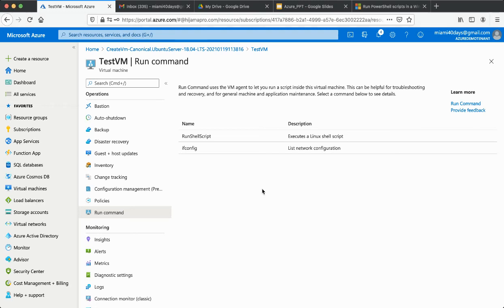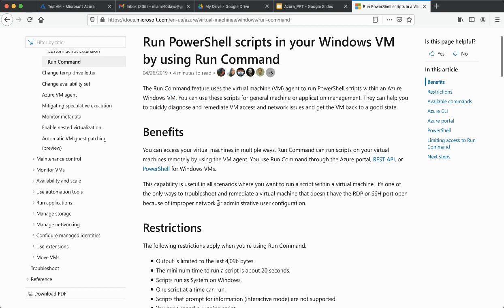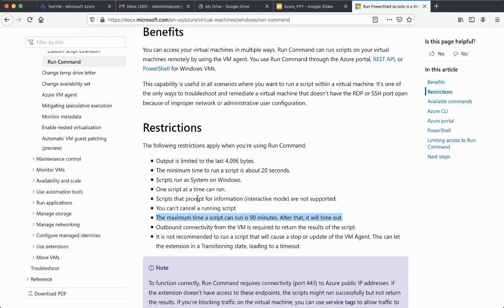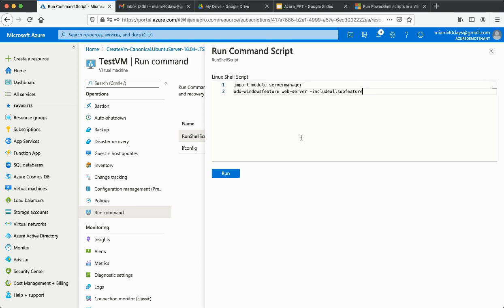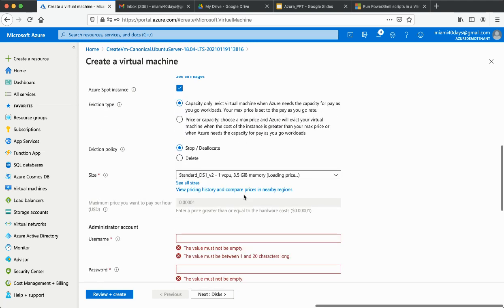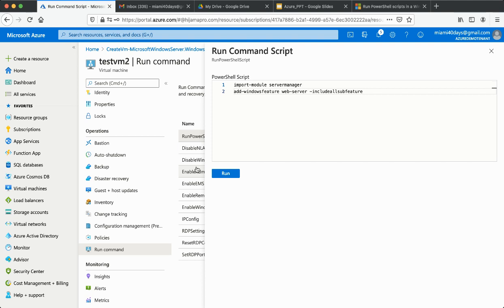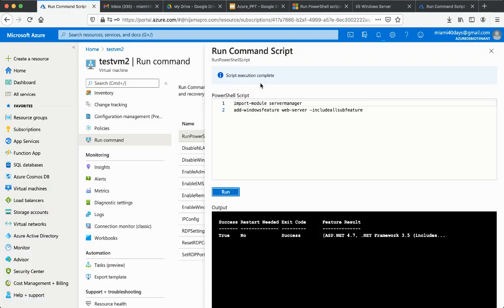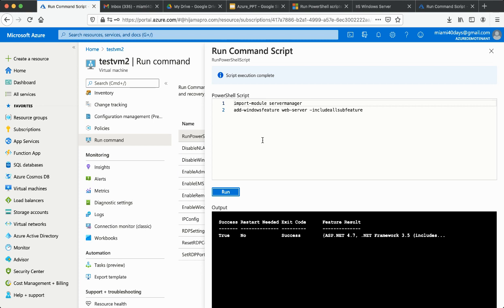18_Microsoft Azure VirtualMachines RunCommand|Lab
The Run Command feature uses the virtual machine (VM) agent to run PowerShell scripts within an Azure Windows VM. You can use these scripts for general machine or application management. They can help you to quickly diagnose and remediate VM access and network issues and get the VM back to a good state.

You can access your virtual machines in multiple ways. Run Command can run scripts on your virtual machines remotely by using the VM agent. You use Run Command through the Azure portal, REST API, or PowerShell for Windows VMs.

This capability is useful in all scenarios where you want to run a script within a virtual machine. It's one of the only ways to troubleshoot and remediate a virtual machine that doesn't have the RDP or SSH port open because of improper network or administrative user configuration.
Restrictions

The following restrictions apply when you're using Run Command:

    Output is limited to the last 4,096 bytes.
    The minimum time to run a script is about 20 seconds.
    Scripts run as System on Windows.
    One script at a time can run.
    Scripts that prompt for information (interactive mode) are not supported.
    You can't cancel a running script.
    The maximum time a script can run is 90 minutes. After that, it will time out.
    Outbound connectivity from the VM is required to return the results of the script.
    It is not recommended to run a script that will cause a stop or update of the VM Agent. This can let the extension in a Transitioning state, leading to a timeout.